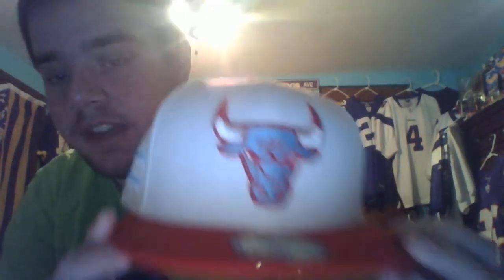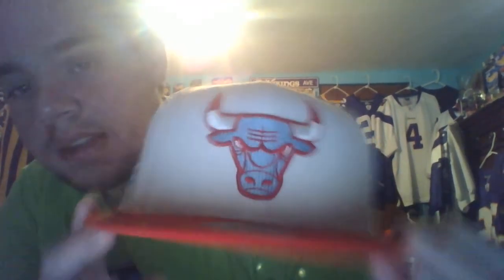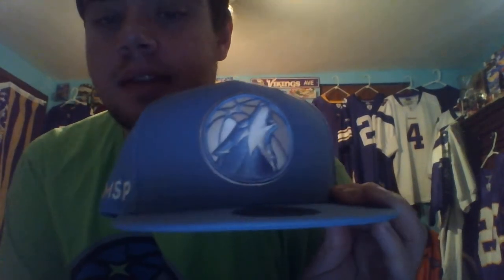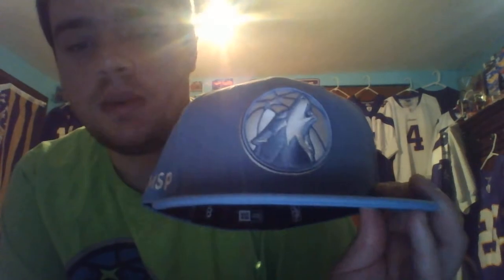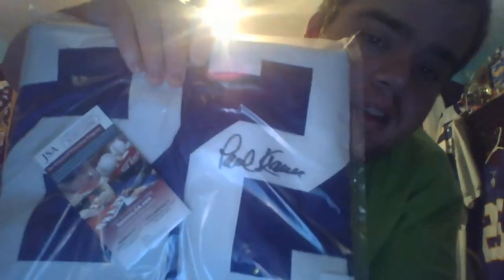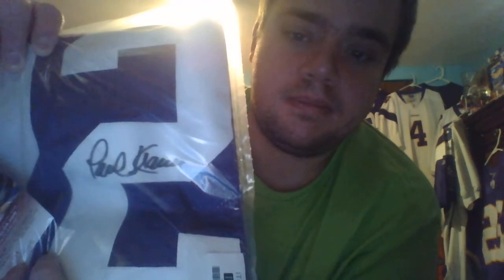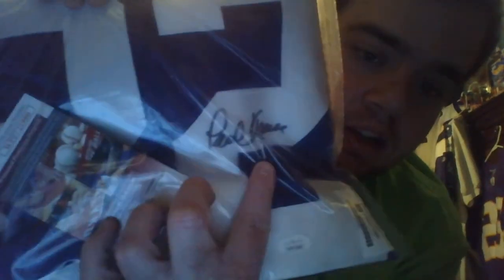Pristine Auction and New Era Hat pickup video 4 27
Big Pickup day for me.